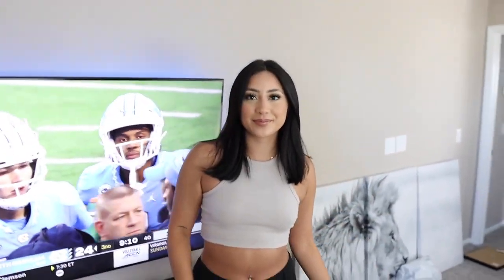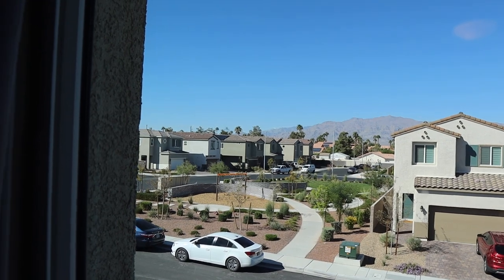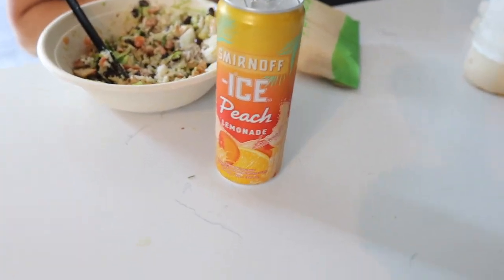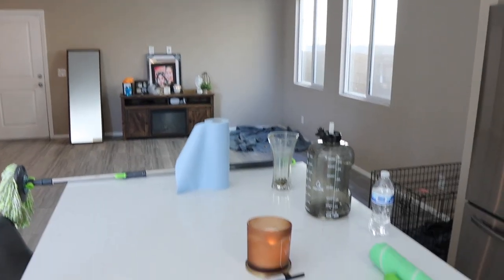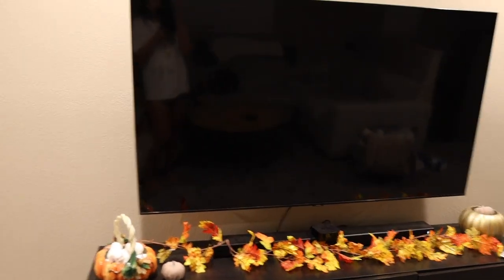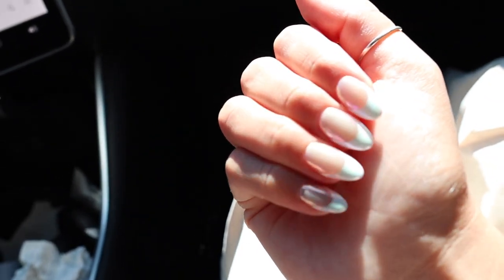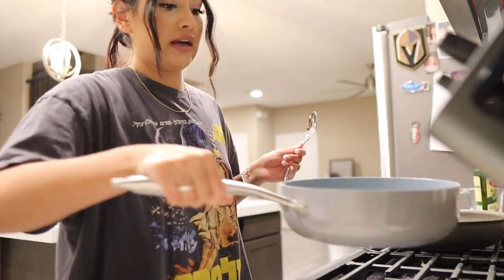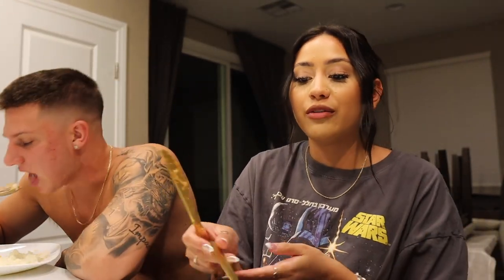Buying Our First Born A Cute Mexican Outfit | Britt & Con are BACK!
ADD US ON SNAPCHAT- @brittn3yg / @Cbobay98